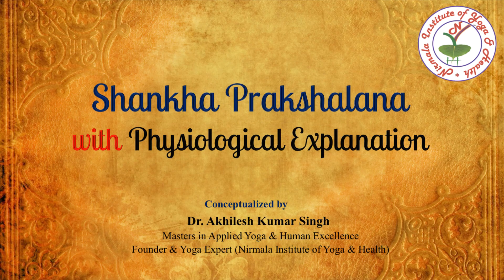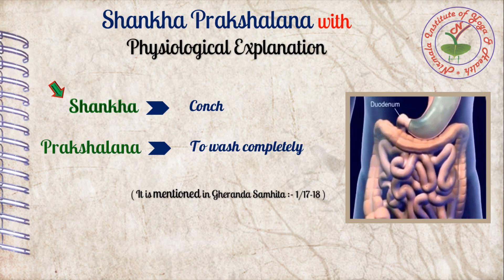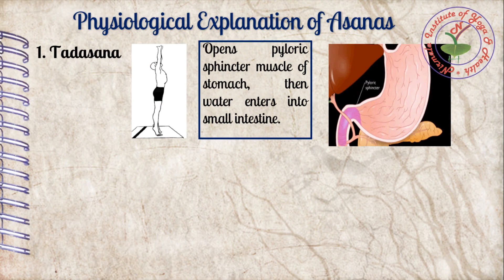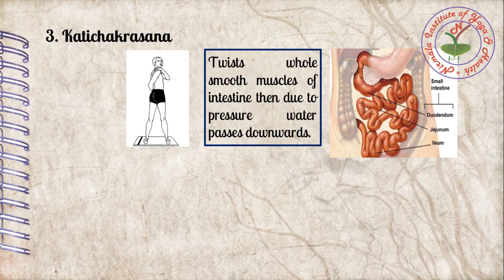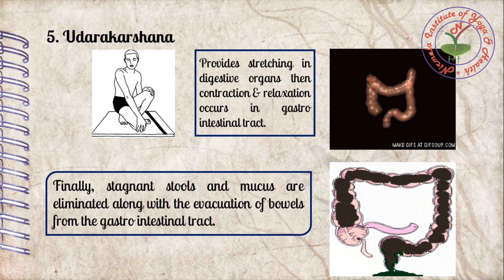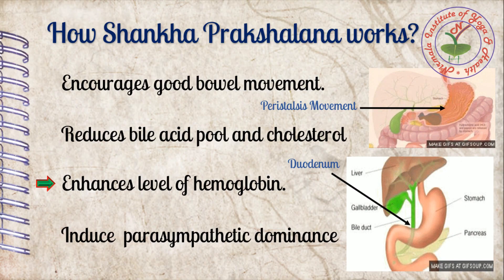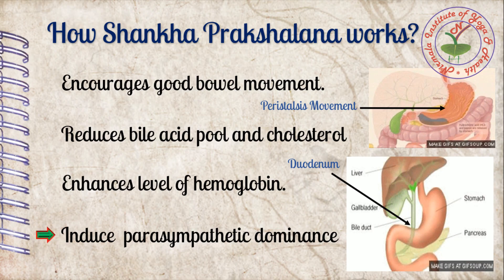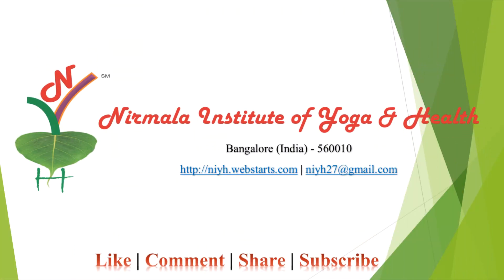Shankha Prakshalana Mechanism || Shatkarma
We have planned a detail series on Shankha Prakshalana (LSP) which will be released from August 6, 2023. If anyone willing to suggest any topic regarding Shankha Prakshalana (LSP) then Kindly let us know on WhatsApp . We will include that also.

Shankha Prakshalana which is a yogic cleansing practice for gastrointestinal tract. It is also known as Varisar Dhauti which is a part of Shatkarma. This video is very much helpful for understanding mechanism of Shankha Prakshalana in terms of modern medical science.

00:30 Shankha Prakshalana with physiological explanation
2:22 Precise series of asanas
3:32 Physiological explanation of asanas
6:28 How Shankha Prakshalana works